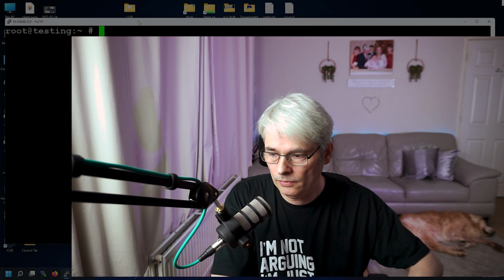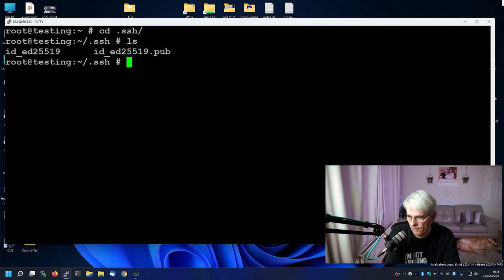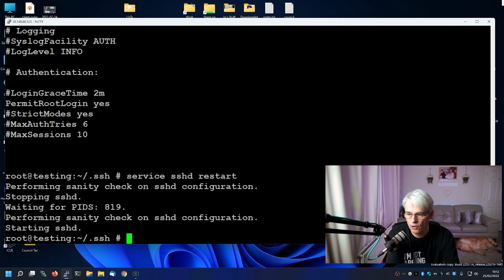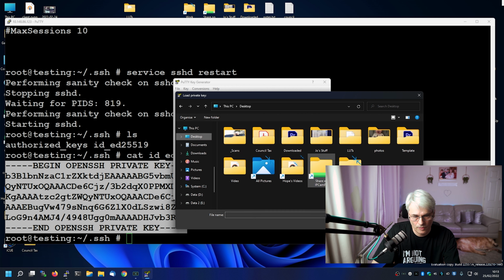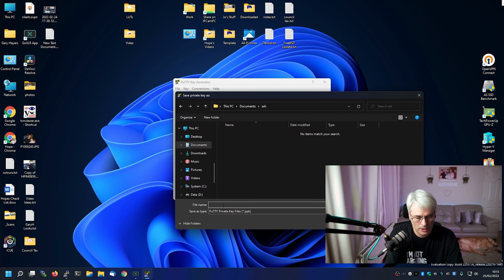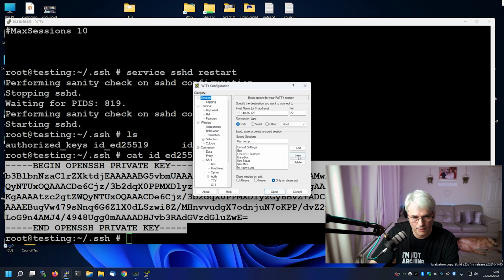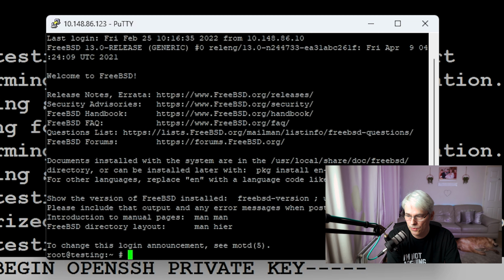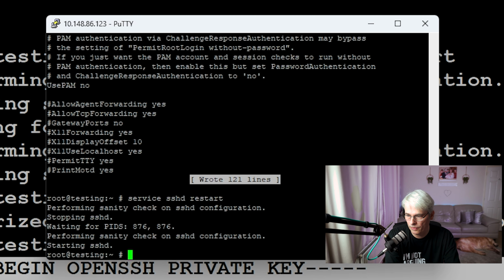SSH KEYS - Let's set up a no password SSH login!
In this video I'll show you how I set up a passwordless SSH login using SSH Keys from a Windows box to a Unix like Operating System.

Hope you find it useful, please do like and subscribe if you do and as always please leave suggestions in the comments on how I can improve or if you have suggestions on a future subject.